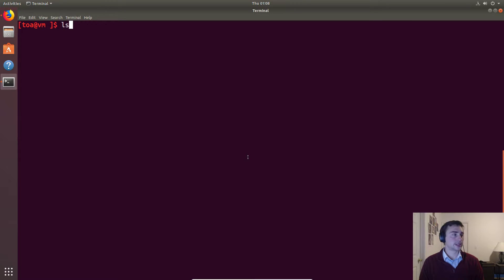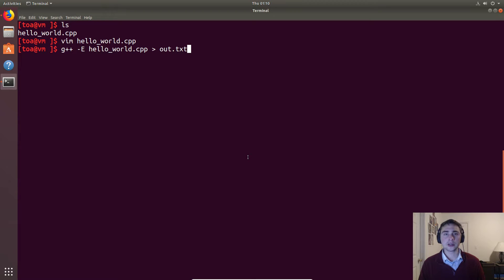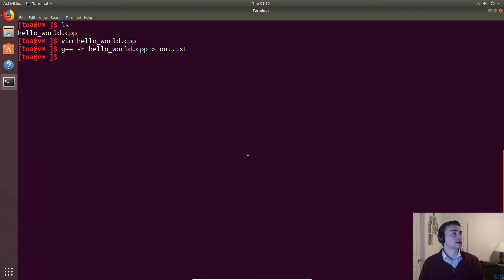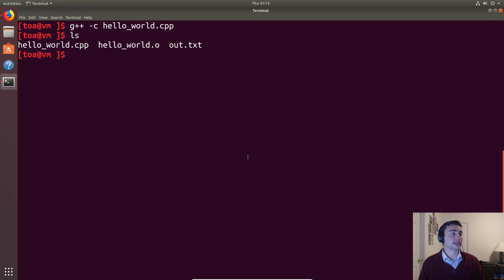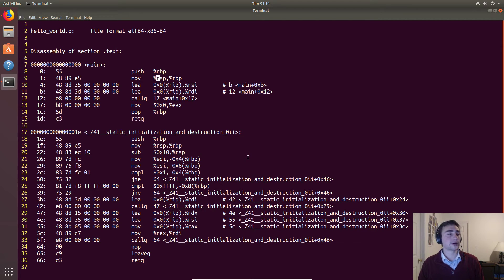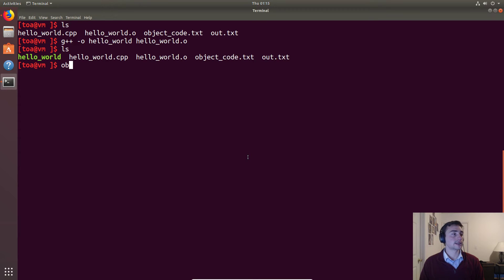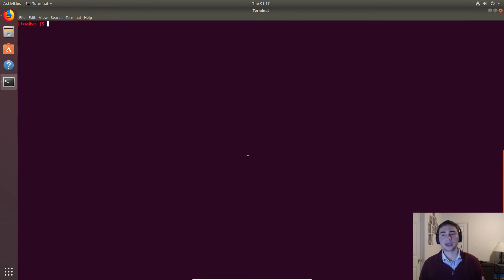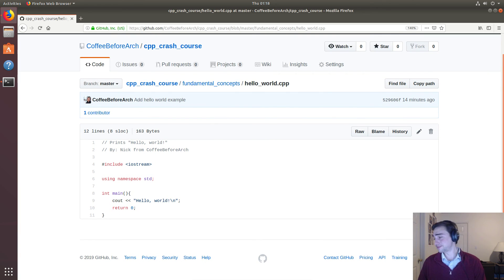C++ Crash Course: Compilation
In this video we go the basic steps of C++ compilation!